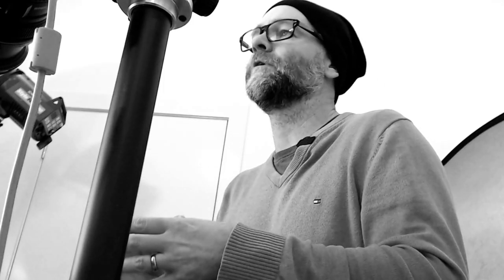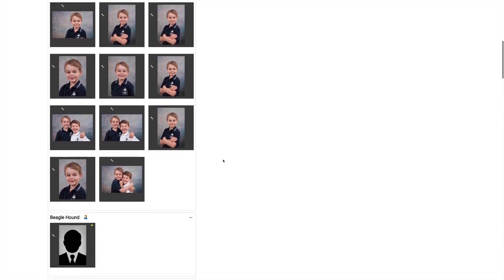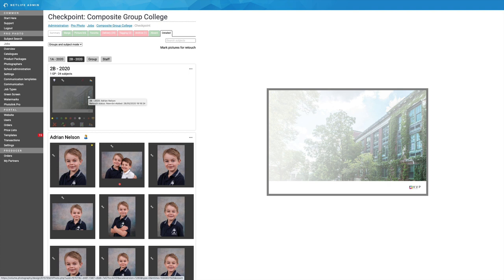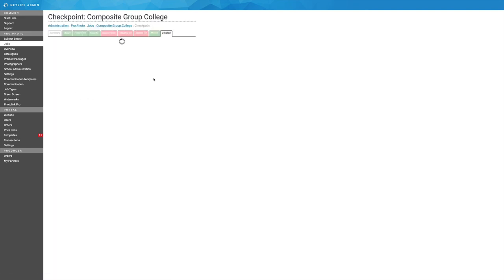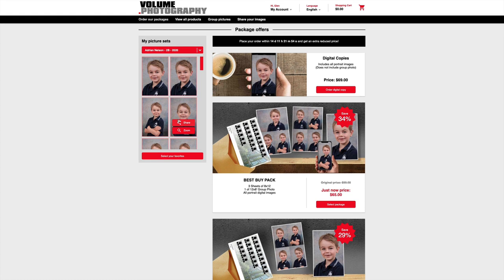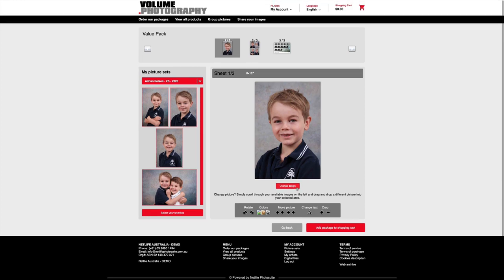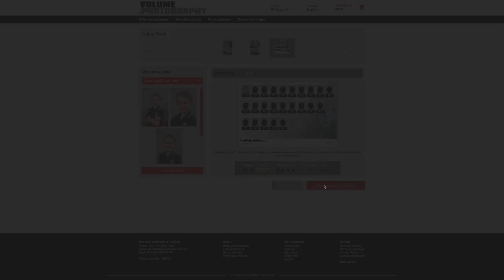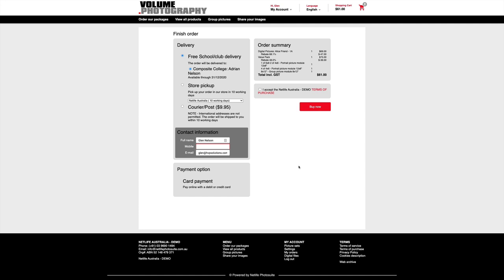Composite Creator for high volume photography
Composite creator for high volume photography. Create a class composite for school photography, sports photography and preschool photography within two click of a button.